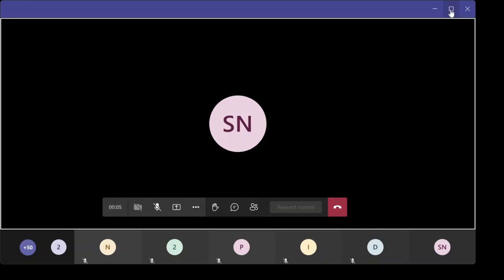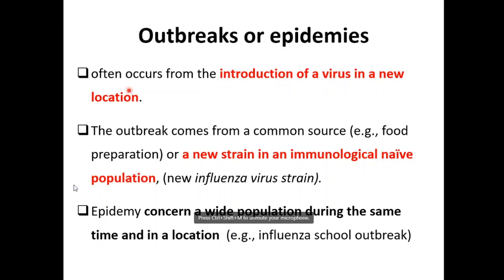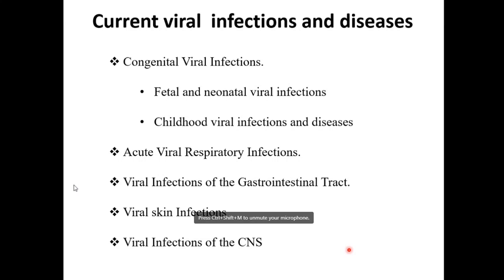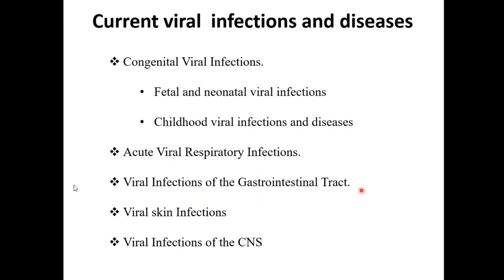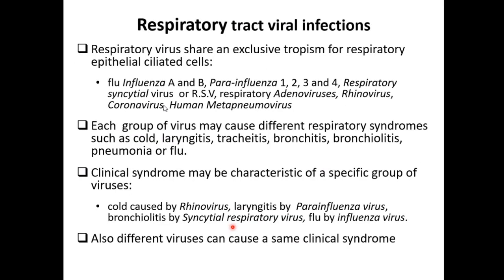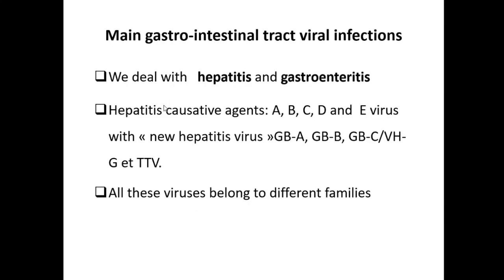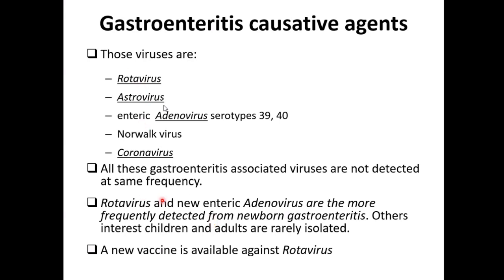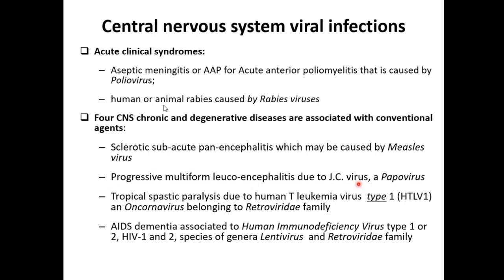Microbiology: Viral Replication | Viral Pathogenesis and Immune Response | Viral Diseases Part 2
Medical Students
Replication
Pathogenesis
 @MEDICINE on YouTube   @MediLectro   @Ninja Nerd   @Kenhub - Learn Human Anatomy